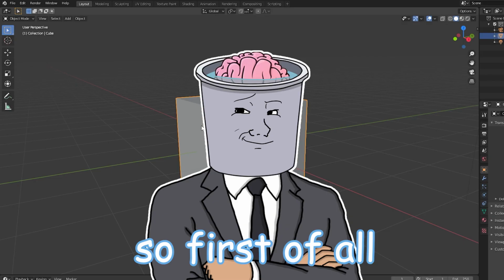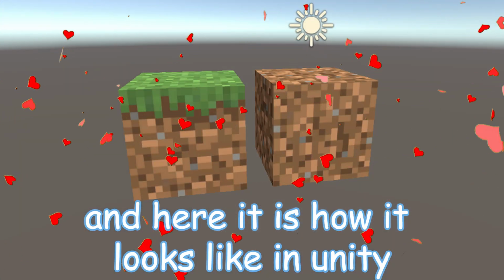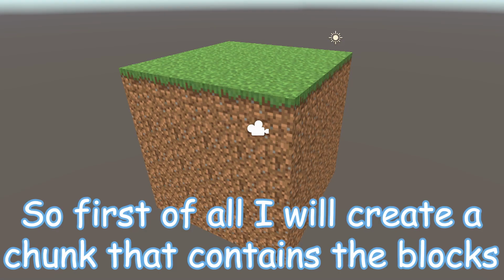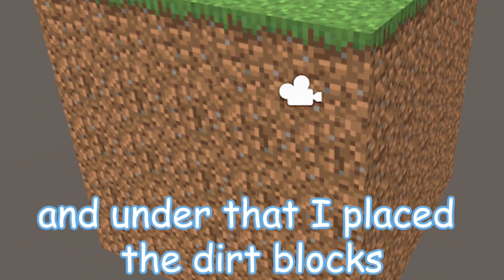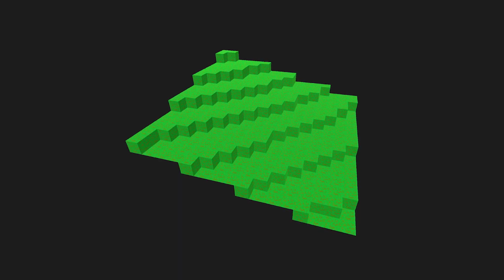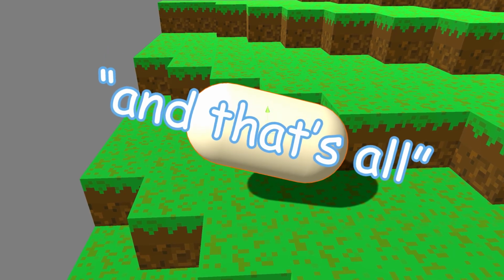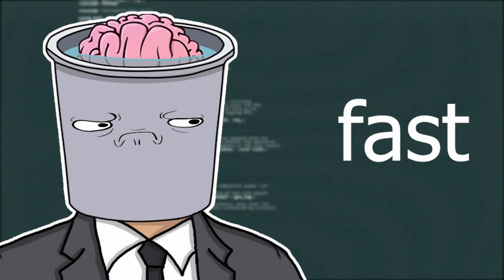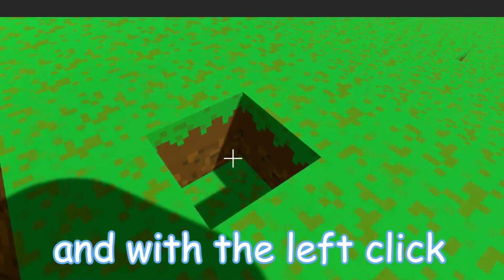He said I Couldn’t make Minecraft... So I made it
Can I make Minecraft in 1 month? This game development challenge in Unity was properly insane!

So as an indie dev, or call whatever - game developer, game dev, indie game developer, indie dev - I decided to make Minecraft in Unity. I used Sam Hogan's project for the beginning. Honestly, I don't know how Sam Hogan made Minecraft in 24 hours (by the way, he also made Minecraft without blocks, which could be a really hard challenge). Such a talented developer!  Not to forget Steven, who is another great game developer. He made Minecraft but with Realistic Phyisics. For me this challenge was super fun and funny! I love game development. These people really inspired me, to make my version in Unity, so thank you guys!